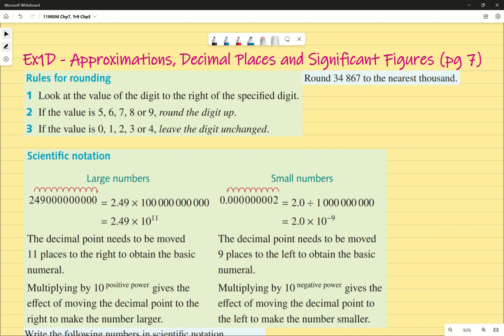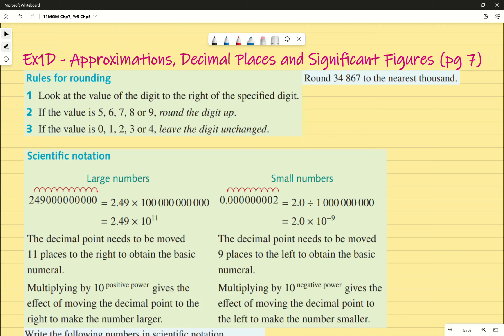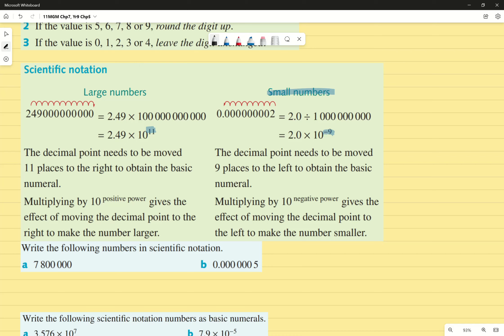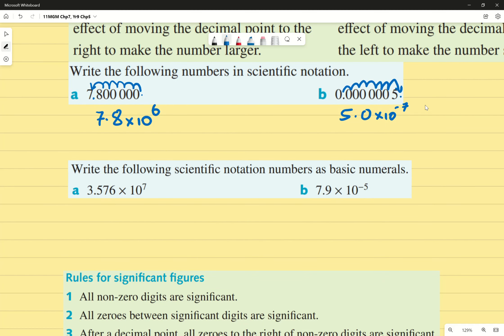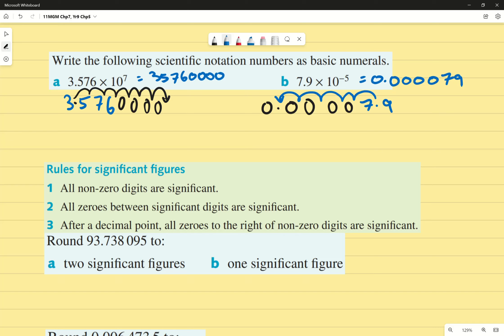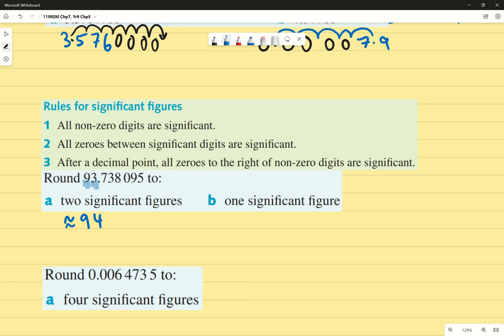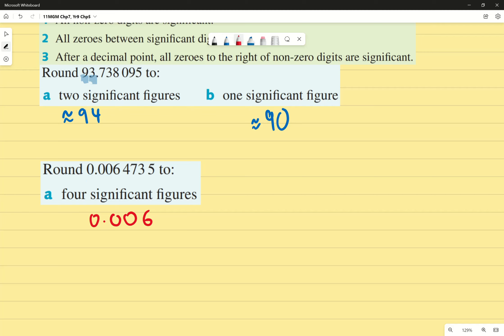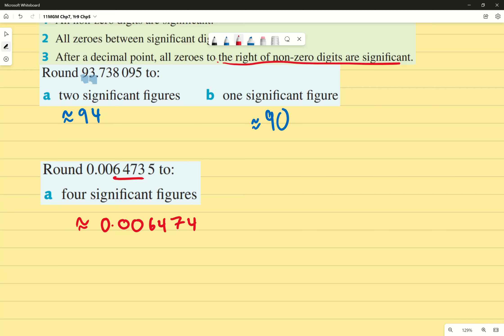Ex1D Approximations, Decimals Places and Significant Figures